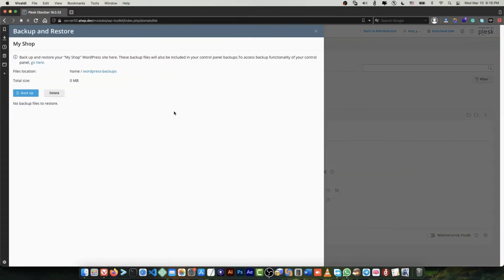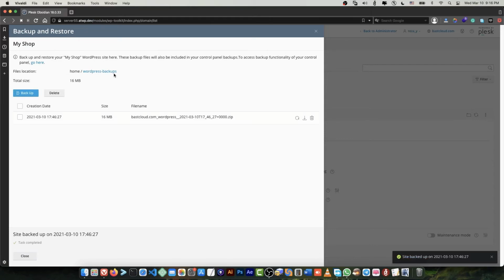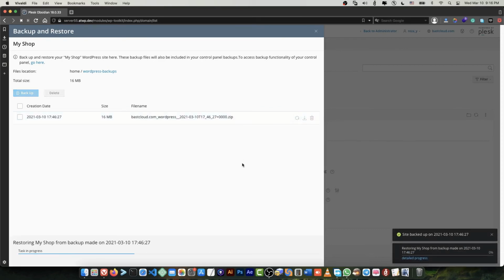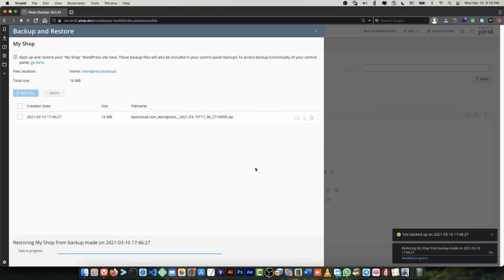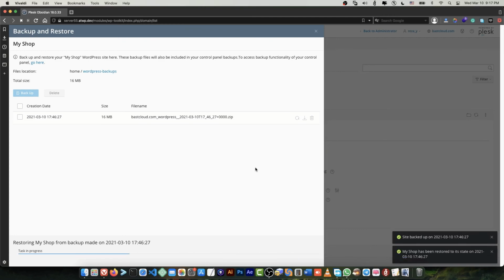Automatic WordPress backup and restore in Plesk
Hello everyone and welcome back to another video tutorial for him ATWP WordPress hosting:
In this video we're going to see how can we install wordpress automatically in Plesk with one click easily.